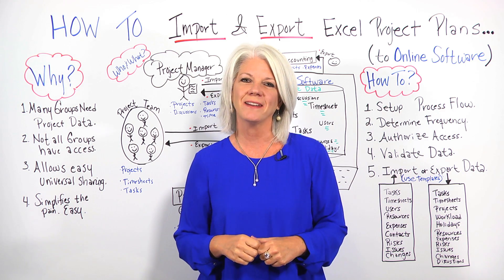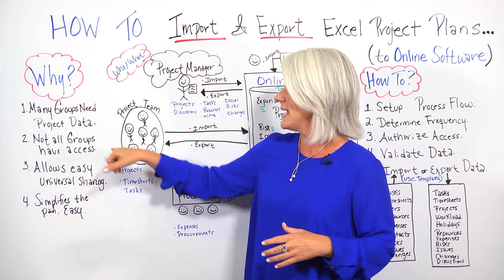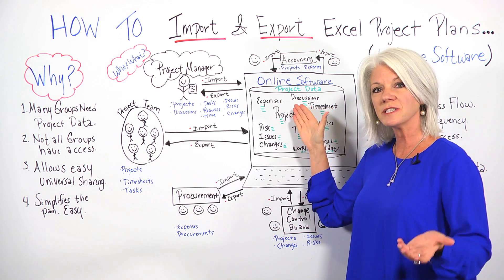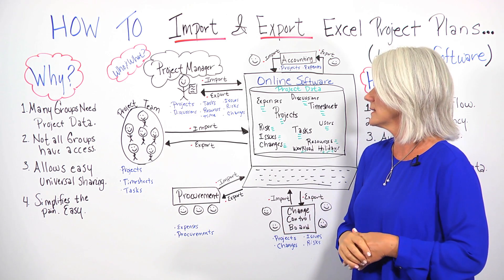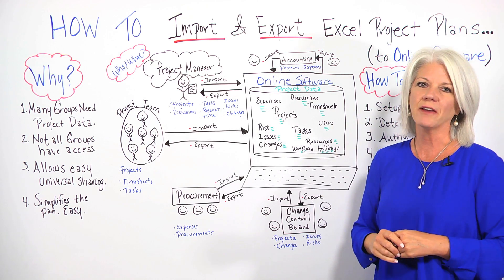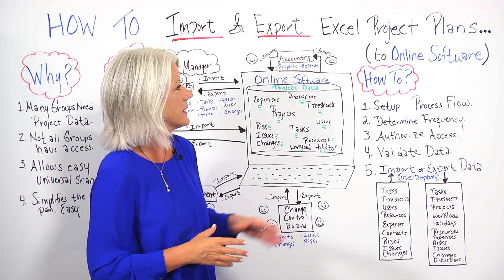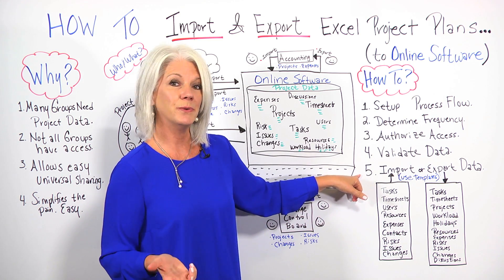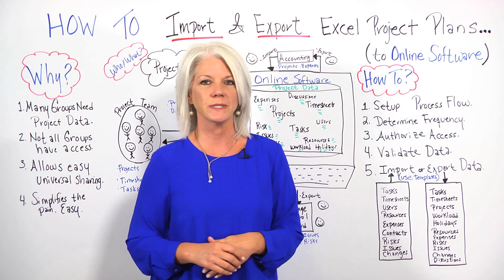How to Import and Export Excel Project Plans - Project Management Training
Jennifer Bridges, PMP, says if you're still using Excel, here are some tips to help.